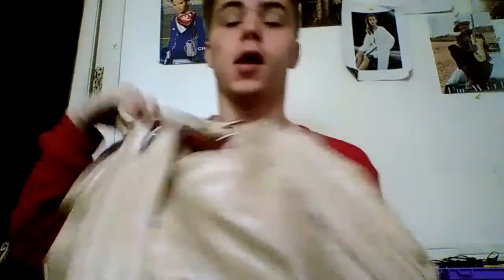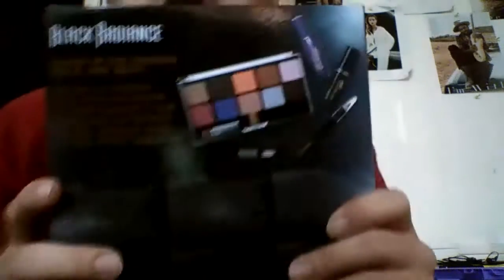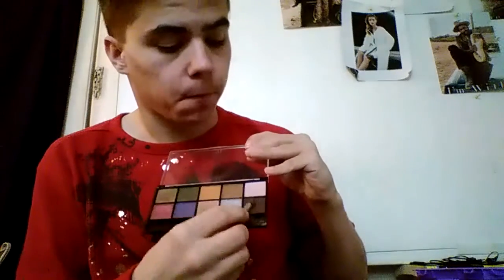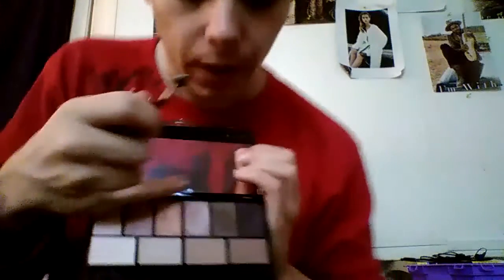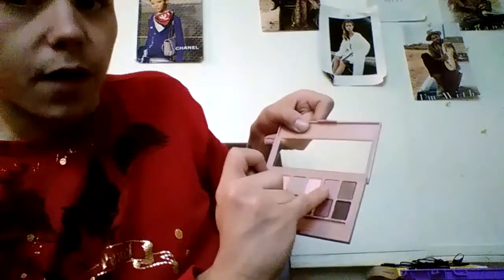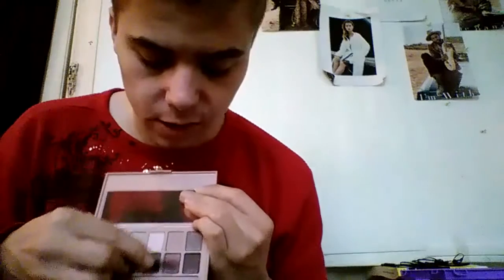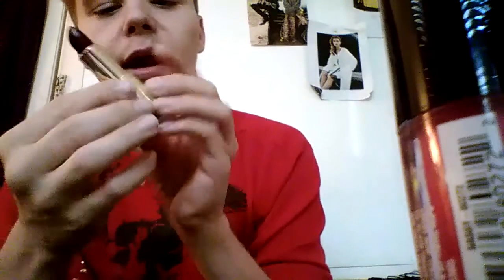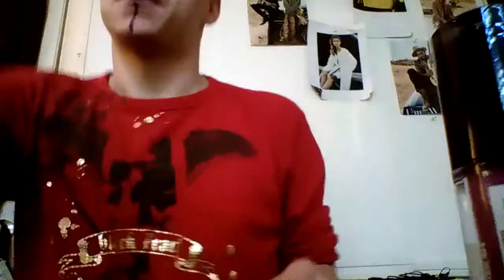Swatch Me Babbby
Hey Guys! What is up in the world? I feel like I've been gone for a while but life has been hectic!